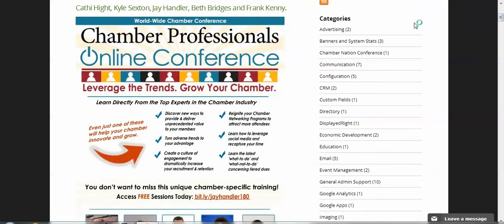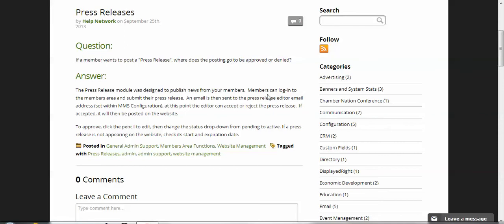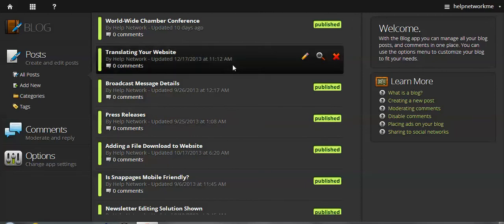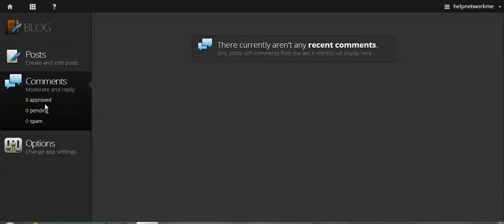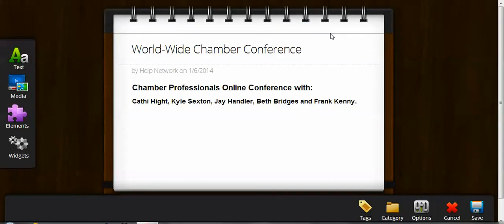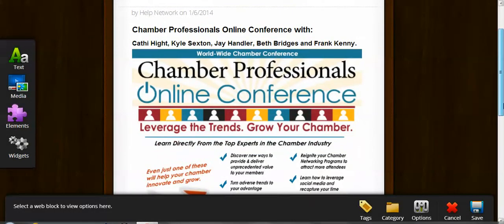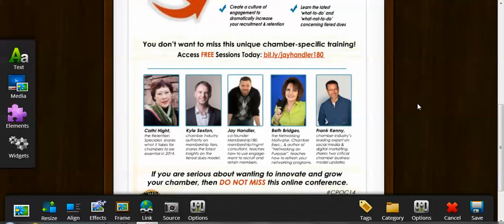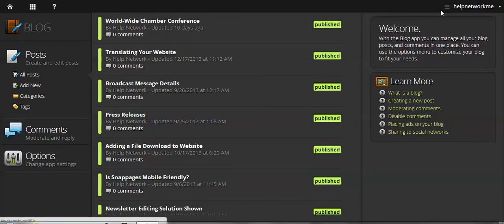How to Use the BLOG Feature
You are in for a award here. this BLOG system is terrific for any organization that is looking to broadcast updates in a major search engine kind-of-way. This particular technology is highly indexed by search engines and creates a A RATED presentation to the public. A must watch video for anyone that wants to go beyond just a website.